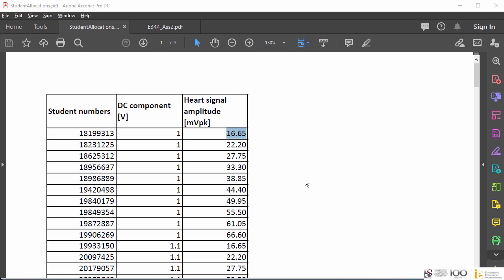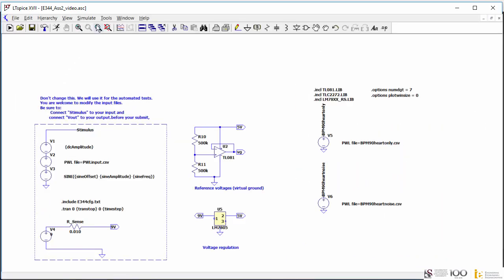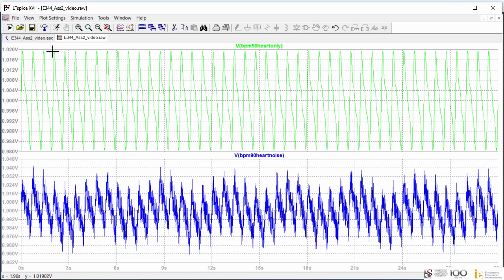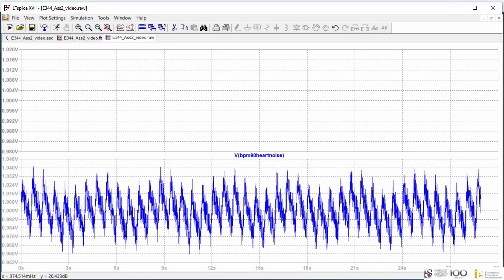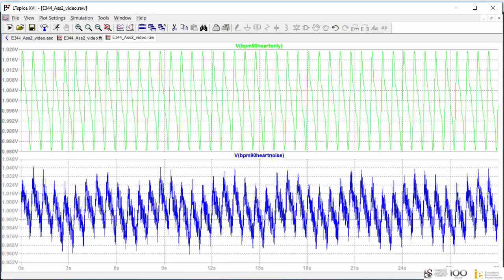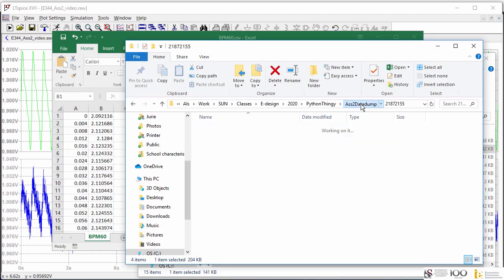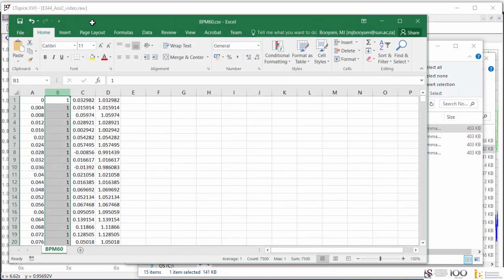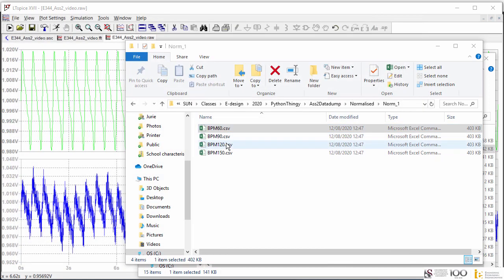E344 Lecture 5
Heart beat signals.

The clean heart beat signal: 01:00
The dirty heart beat signal: 01:30
The frequency content: 02:05
The expected outcome: 03:40
Using the normalised signals: 04:30